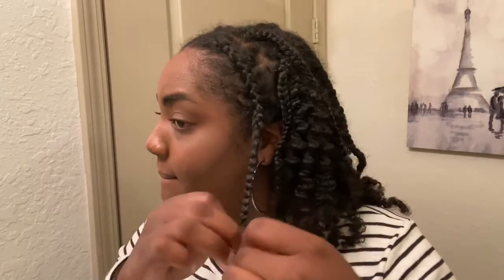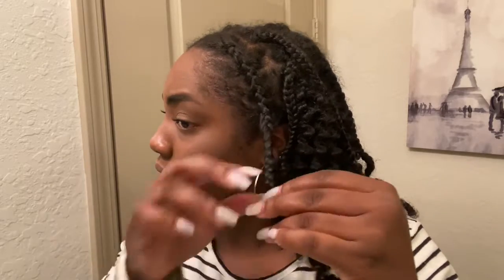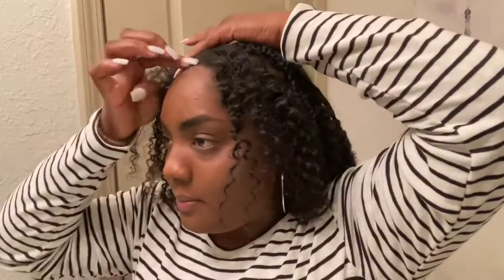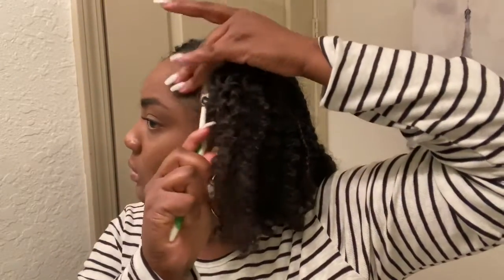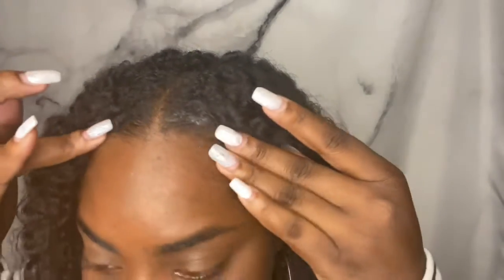HOW TO | TAKE DOWN MY BRAID OUT!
Mesha Curlz will be a Natural Hair Channel! Everything Natural Hair. Vlogs, How-to and many more!

Produced By ArmoTunez x 17ondatrack x JB x MalikOTB x DicaprioBeatz x Makurmula x Jaylv x Bj Beatz x Youngkimj x moneyevery (Must Credit The Producers)